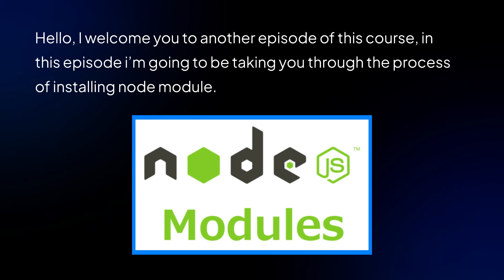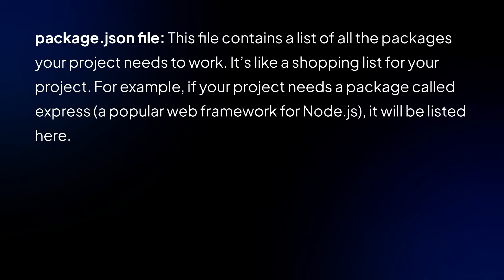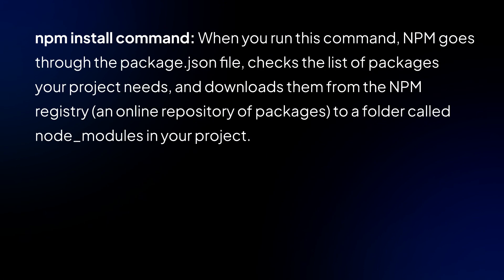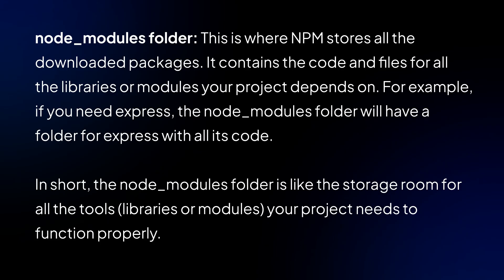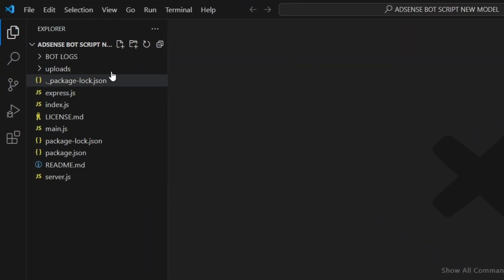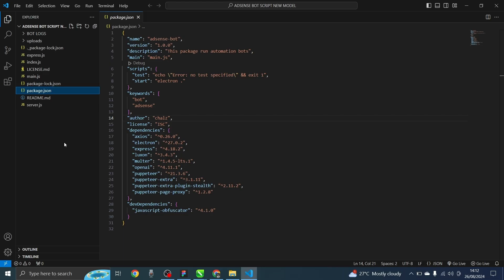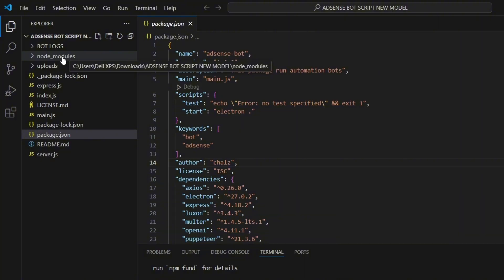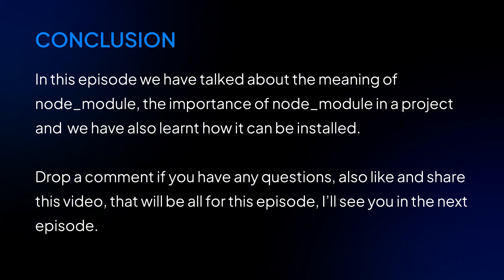Installation Of Node Module - P2 EPS2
In this episode, I show you how to install Node modules properly for your automation and bot system. Learn the correct way to use npm, manage dependencies, and set up your project environment for smooth and efficient performance.